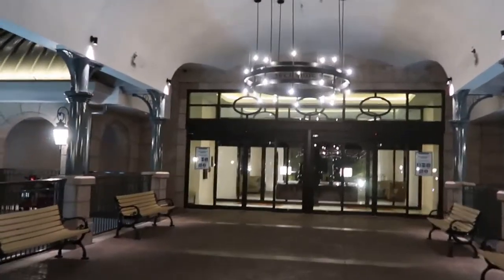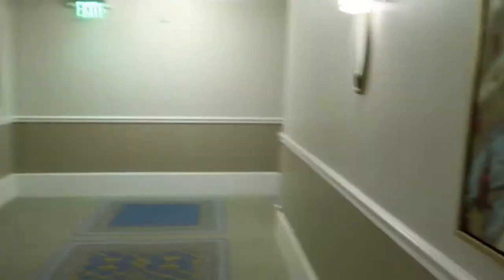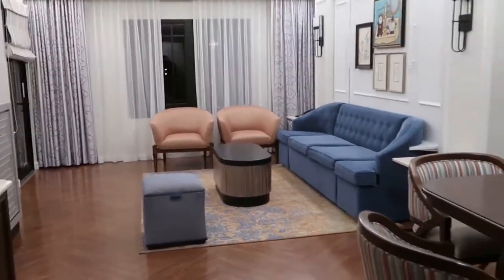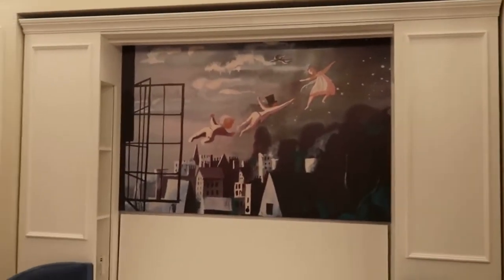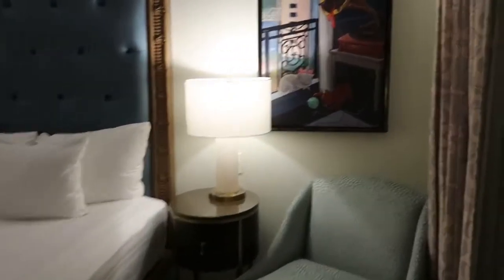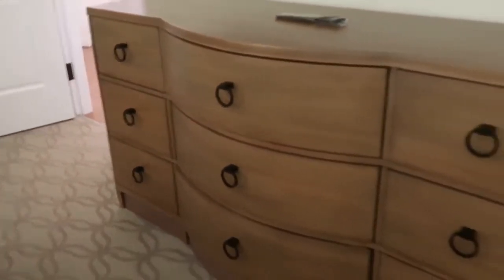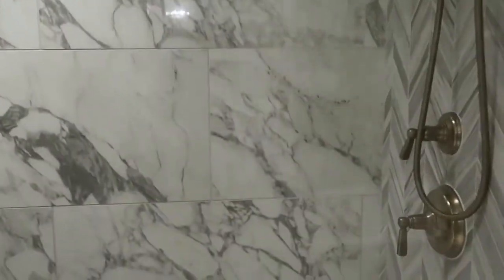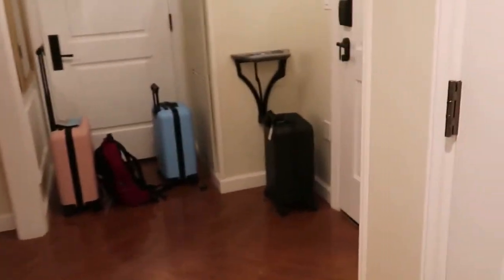Disney's Riviera Resort 1 Bedroom Villa Tour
Take a tour of our Disney's Riviera Resort 1 bedroom villa which is a sophisticated take on the usual Disney World resort experience. A spacious room, full kitchen, and comfortable sleeping for 5 people make a Disney Riviera Resort 1 bedroom villa a great option for your Disney World vacation.